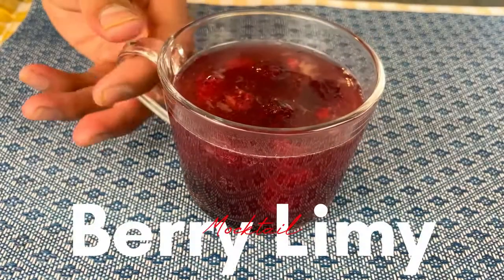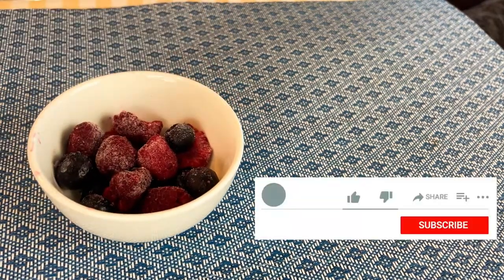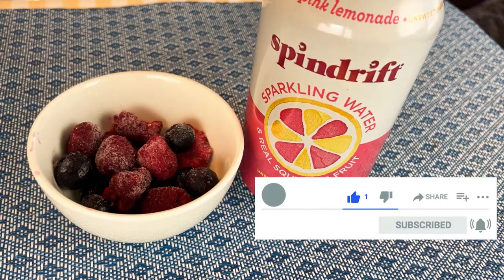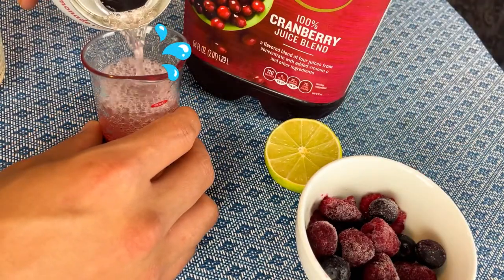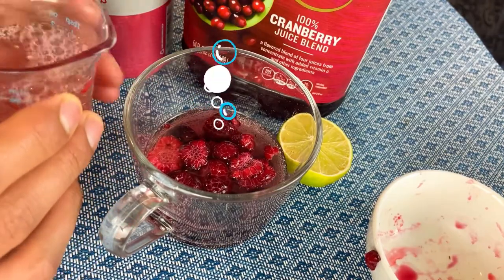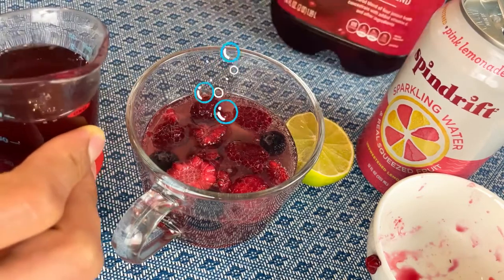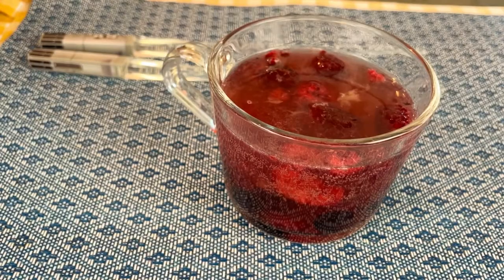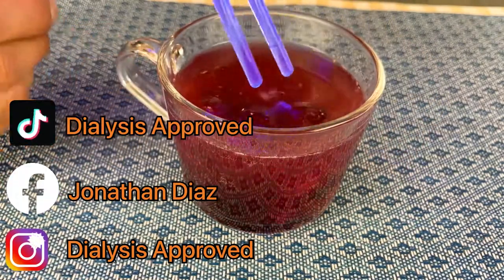Try this Refreshing Berry Limy Mocktail: Dialysis Approved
Ingredients:
-½ cup (120 ml) of Spindrift Sparkling Water
-¼ cup (60 mL) of 100% Cranberry
-½ lime
-1/4 cup frozen berries

Directions:
1. Add the frozen berries in a cup
2. Mix the cranberry juice and Spindrift Sparkling Water
3. Cut a lime in half and squeeze ½ of the lime
4. Enjoy 😉

Nutrition Facts
Serving size: 6 ounces
Calories: 43
Fat: 0 gram
Sodium: 5 mg
Protein: 0 grams
Carbohydrates: 12 grams
Phosphorus: 12 mg
Potassium: 93 mg

Español
Ingredientes:
- ½ taza de agua mineral Spindrift
-¼ taza de 100% jugo de cranberry
- ½ de una lima (limon)
-1/4 taza de bayas congelados

Instrucciones:
1. Añada los bayas en una taza
2. Mezcla el jugo de cranberry y Spindrift
3. Exprimir ½ de limon
4. Disfrute

Información nutricional
Tamaño de la porción:  6 onzas (1 taza)
Calorías: 43
Grasa: 0 gramo
Sodio: 5 mg
Proteína: 0 gramos
Carbohidratos: 12 gramos
Fósforo: 12 mg
Potasio: 93 mg

Thumbnail editor:
Snapseed